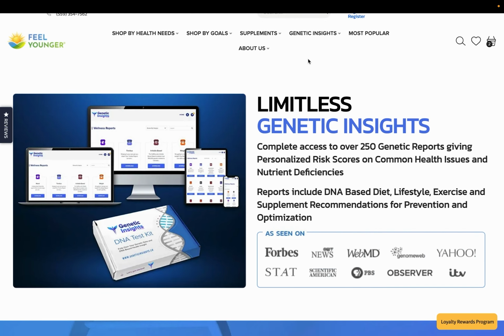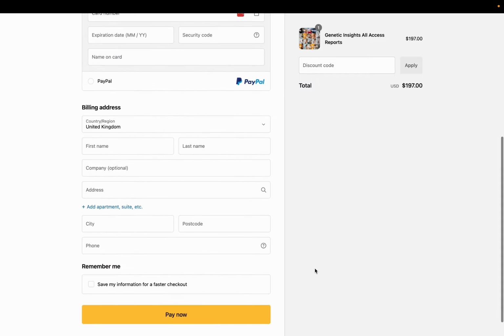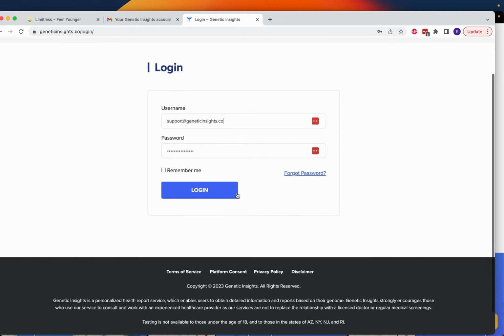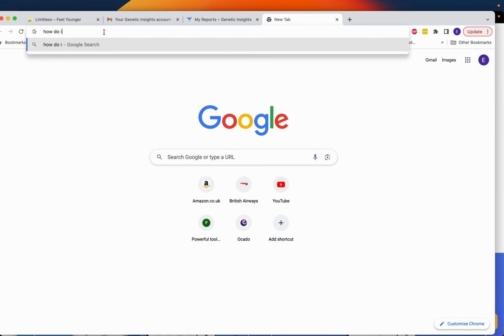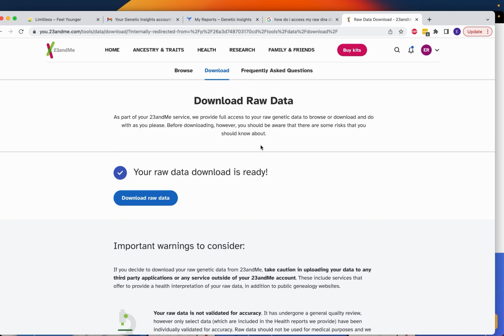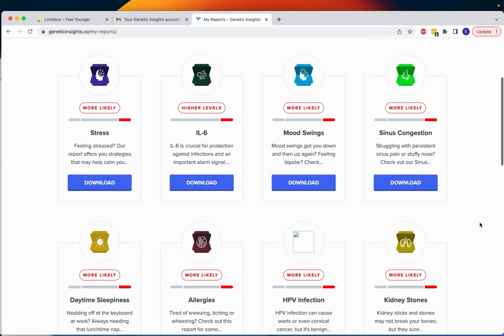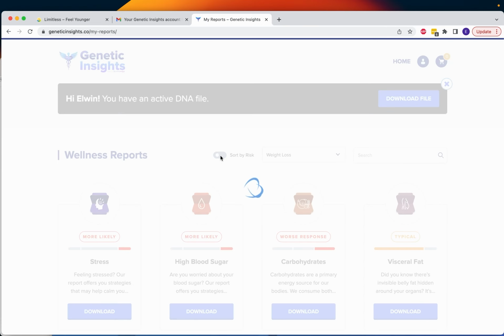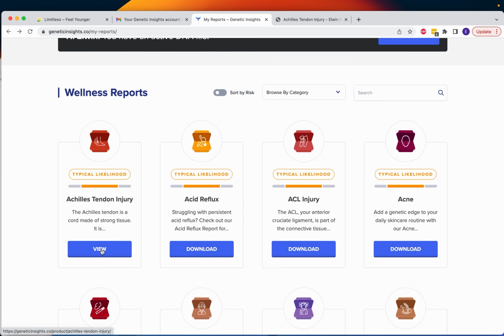Genetic Insights - how to Enroll, Login to your Account & access your Wellness Reports, Step by Step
This video is created by Elwin Robinson for new users and potential new users of Genetic Insights:

It walks you through the whole process of setting up your account in detail, from first purchasing, deciding if you need to get a DNA kit, logging into your members area, accessing your raw DNA data from another service (if you can) and navigating the platform and your reports once you first login.

Remember once you register you can logon to your user area here anytime: